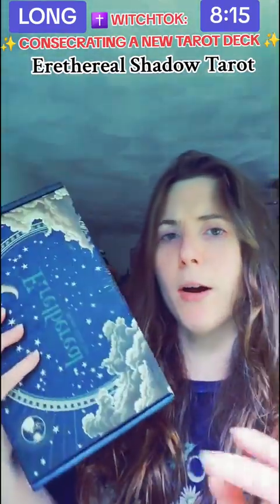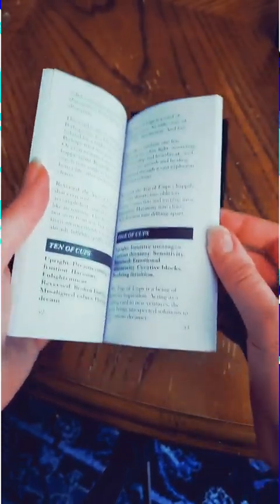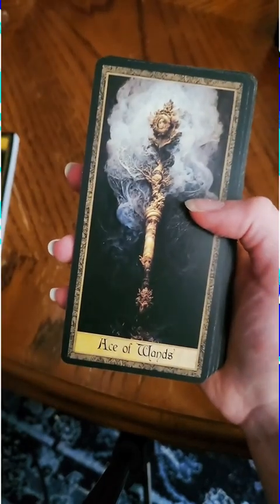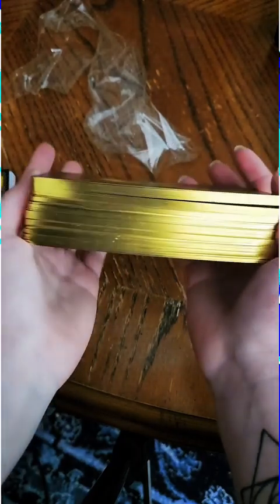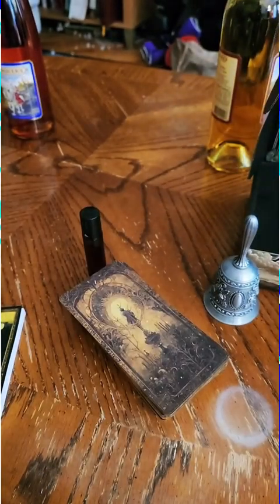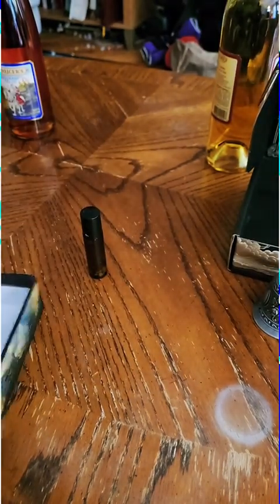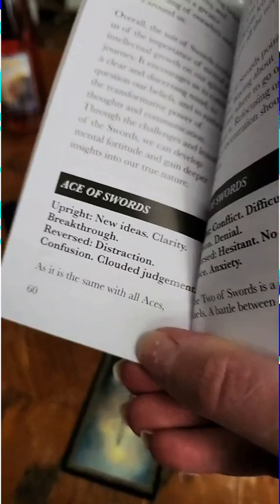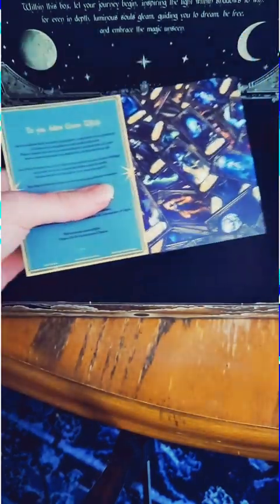AI Generated Tarot Deck? Erethereal's Shadow Tarot | Christian Witchcraft Tools & Tips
What a cool deck! The art is, upon further inspection, very much AI art 🥲 but it is cool, and the packaging amazing, and the meanings clear and concise. Interesting! ❤️